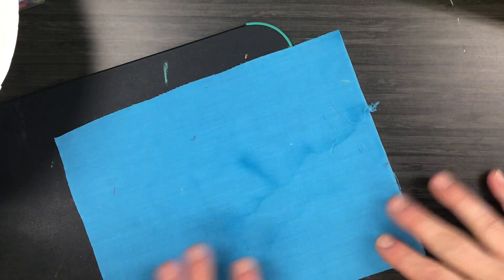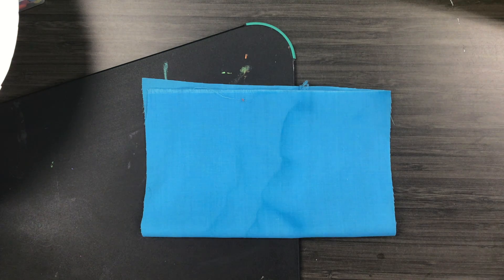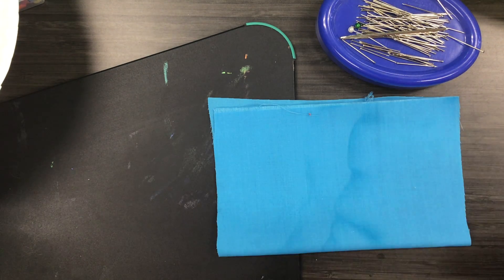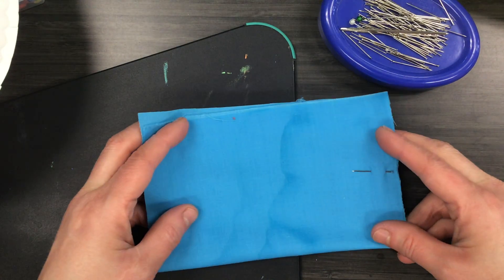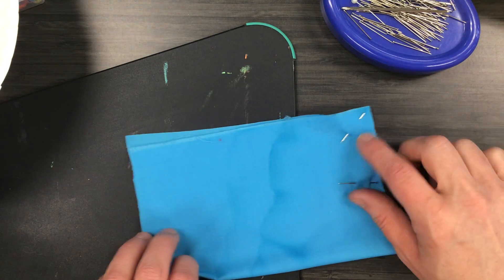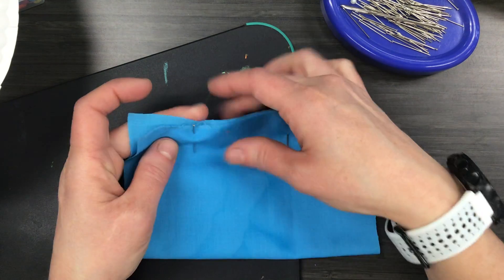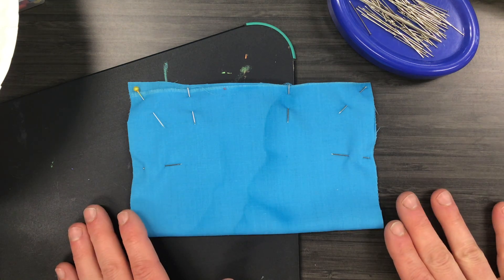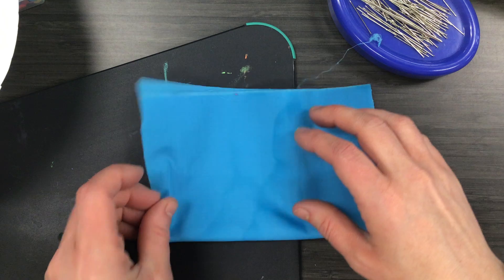Preparing a Pillow